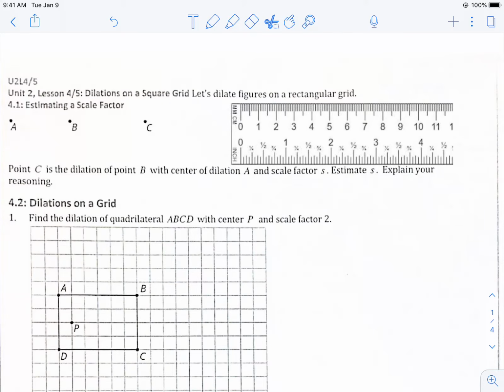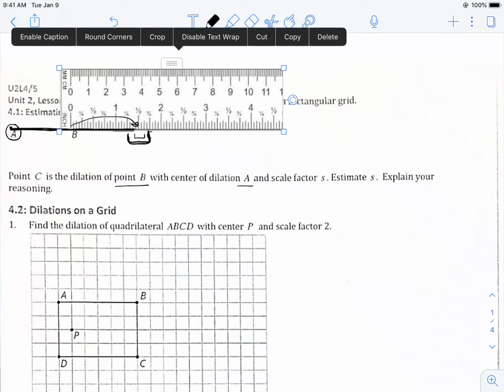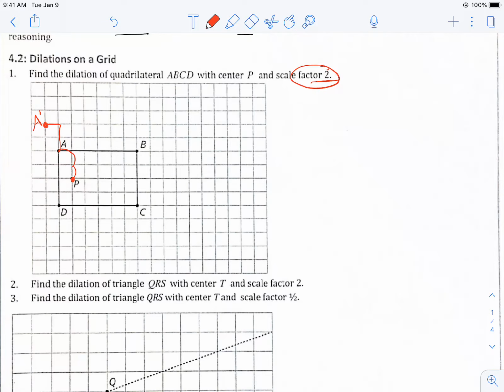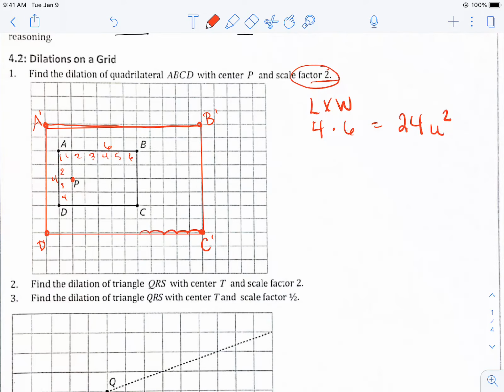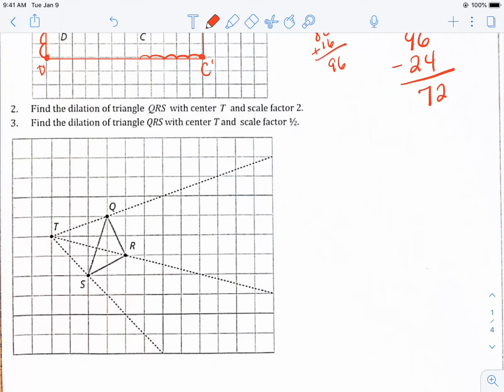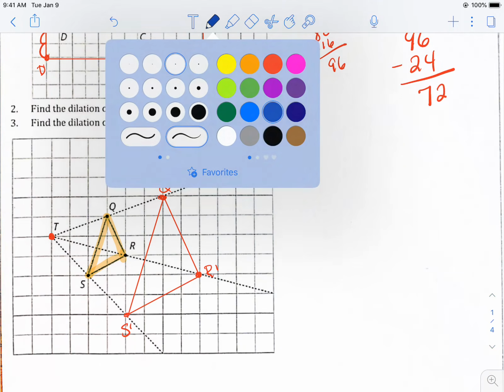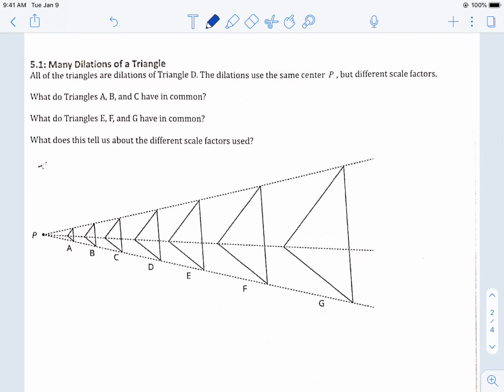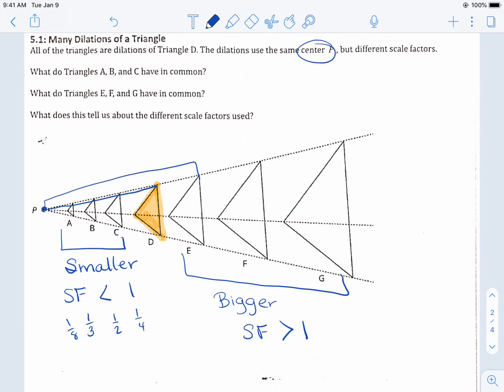U2 Lesson 4-5 Dilations on a Square Grid